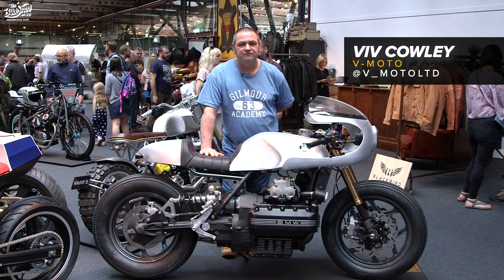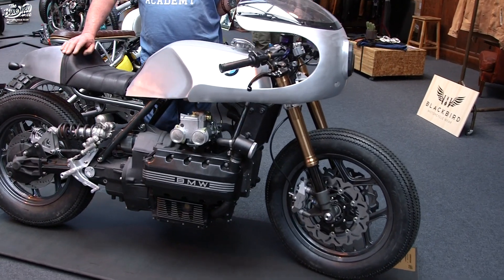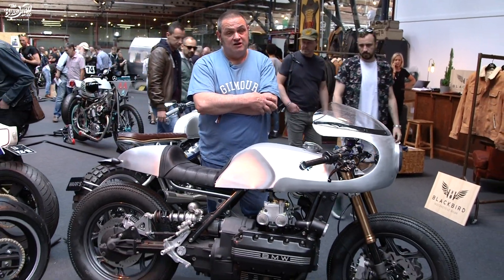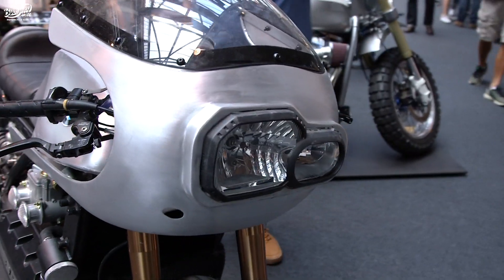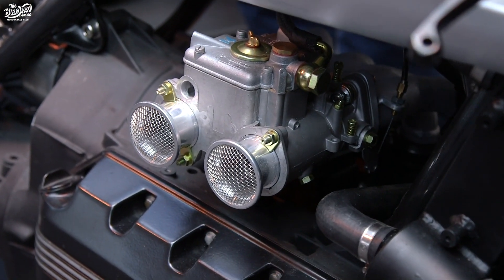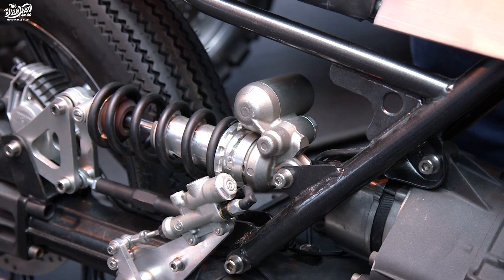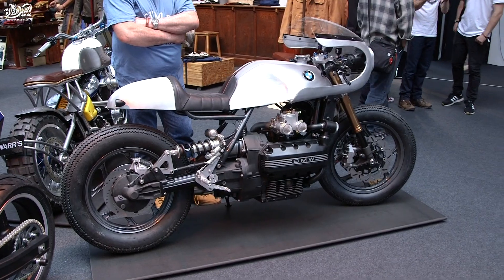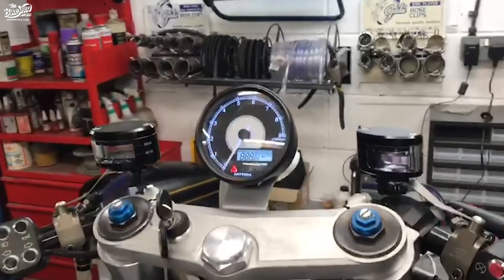V-MOTO: BMW K100 Cafe Racer - Bike Shed Show 2019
Viv Cowley from V-Moto has been featured on The Bike Shed many times before. For our Bike Shed Show 2019 Viv brought two bikes, here's the second, a cafe racer build based on a BMW K100

For those of you who have seen Viv's bikes before, you'll already know that his attention to detail and craftsmanship is second to none. Don't forget to wait to the end to hear it start up.